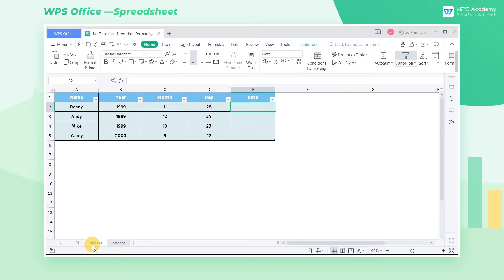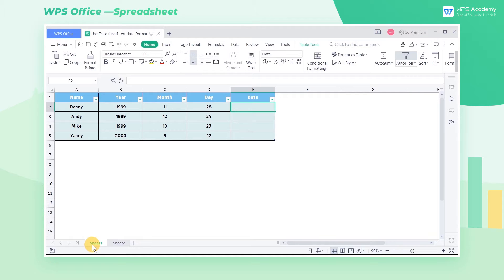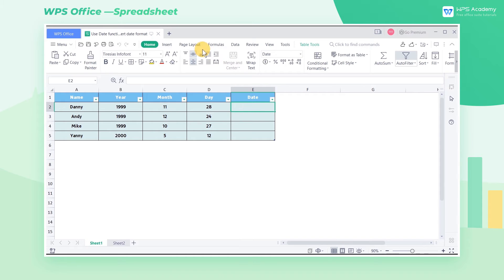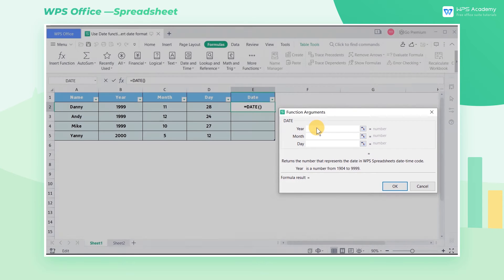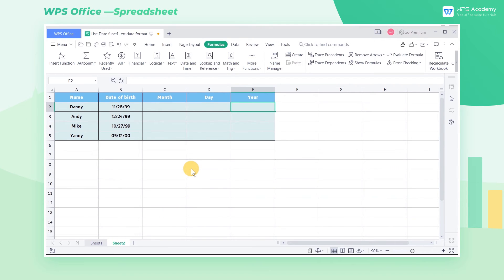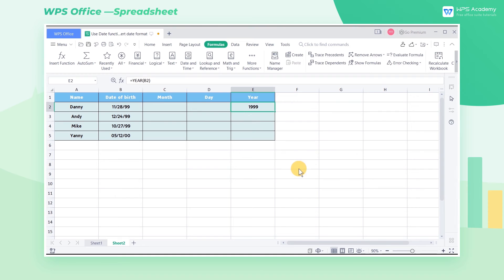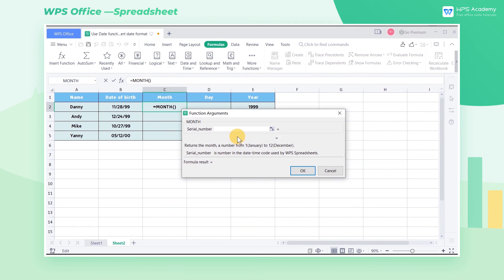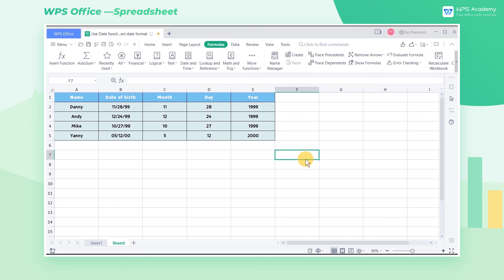[WPS Academy] 1.6.0 Excel: Use DATE function to convert date format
Hi, glad to see you here. Today we'll learn 'Use DATE function to convert date format' in Spreadsheet. Follow our Youtube channel, level up your office skills! WPS Office is a free all-in-one office suite which include Writer(Word), Spreadsheet(Excel), Presentation(PPT) and PDF. Tutorials are provided by WPS Academy, WPS Academy is aim at providing both beginning and advanced office tutorial.